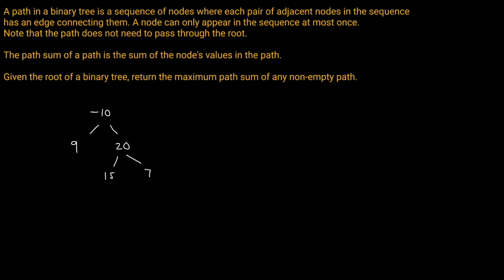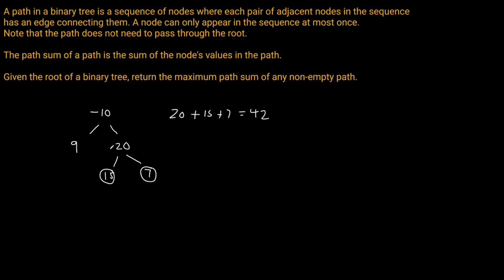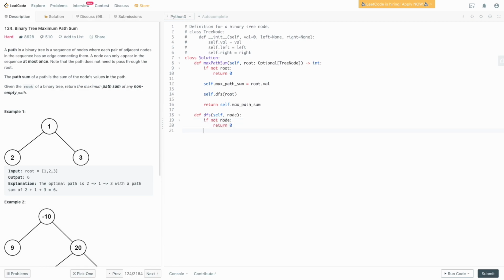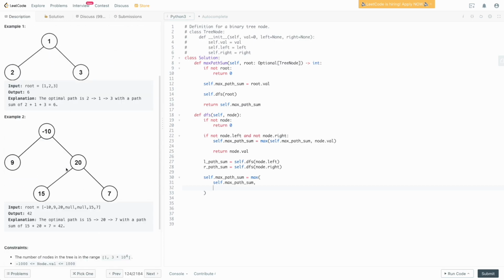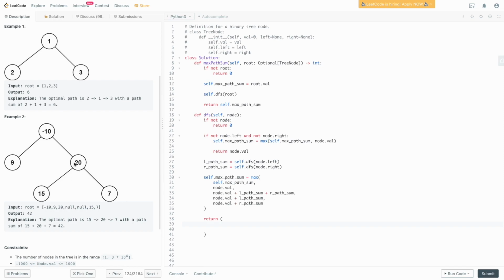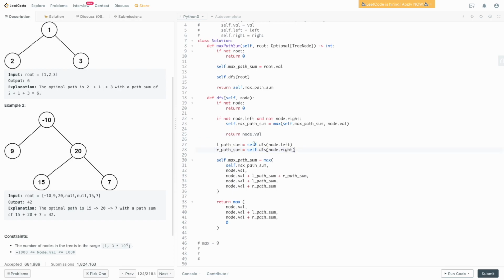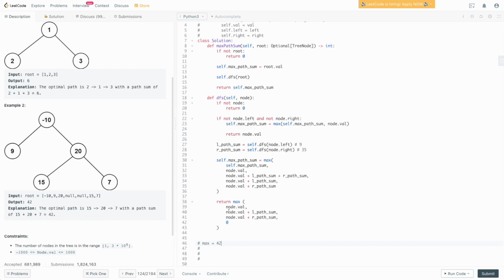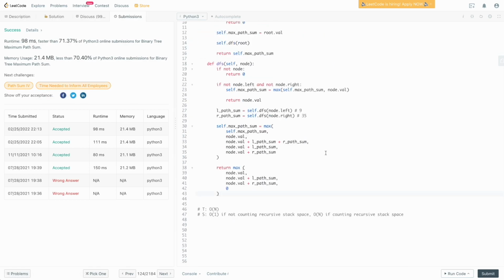BINARY TREE MAX PATH SUM | PYTHON | LEETCODE 124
In this video we are solving Leetcode Problem # 124: Binary Tree Max Path Sum. Despite being labeled as a Hard level problem, it's a relatively simple post order traversal with just a few edge cases to consider due to negative values in the tree.